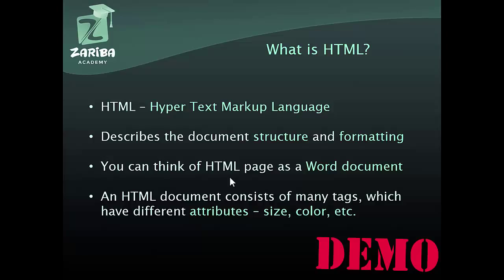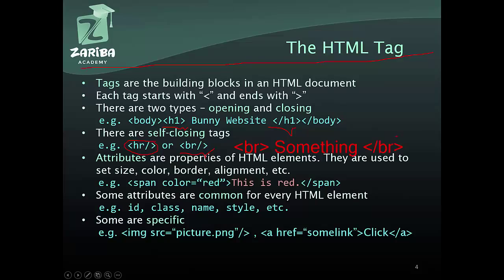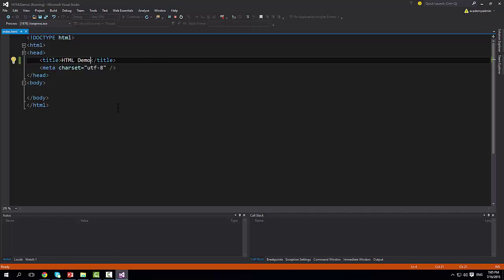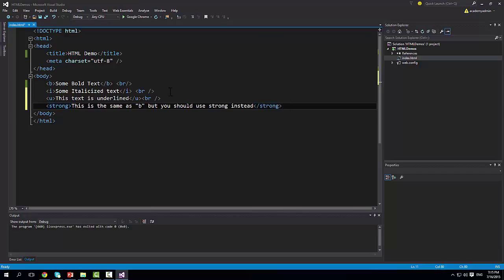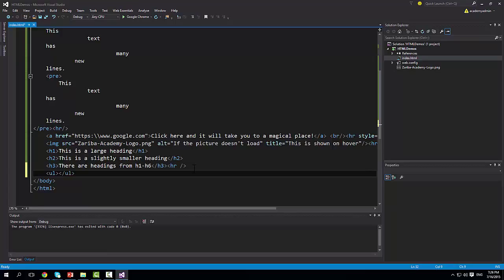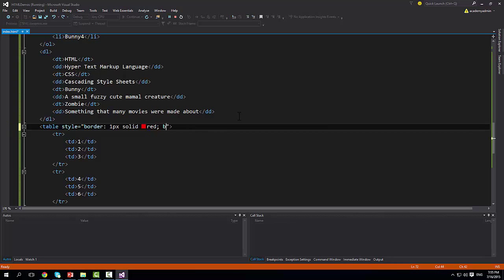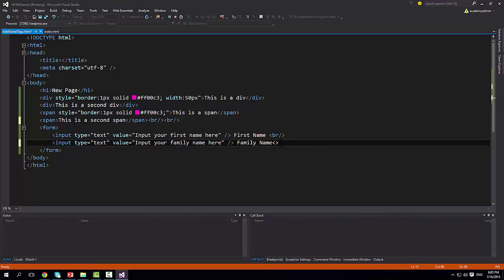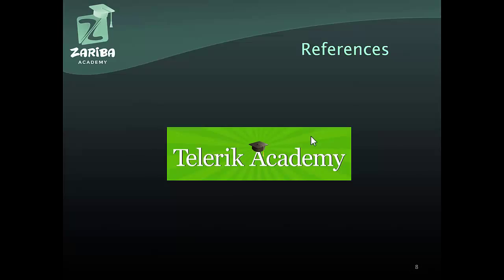3.1 Introduction to HTML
HTML provides the basic structure for a web page. It is very very simple and in this shourt lecture we will take a look at 95% of the most commonly used tags in a webpage.